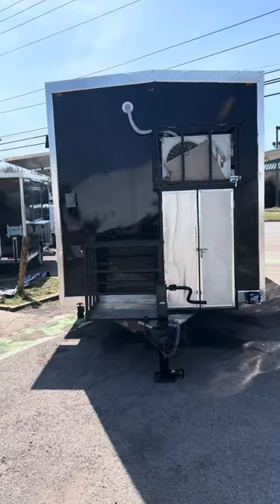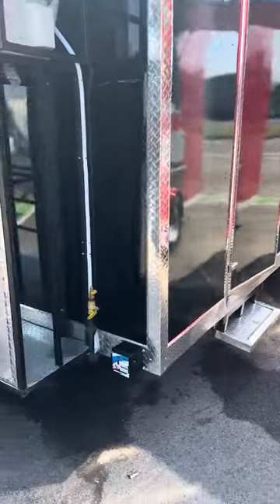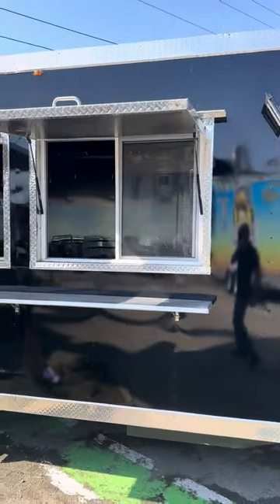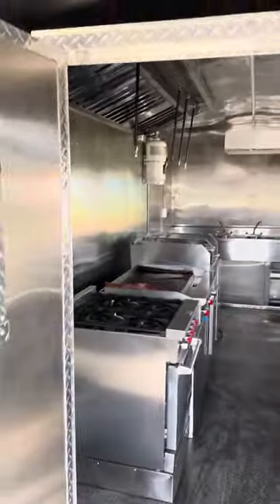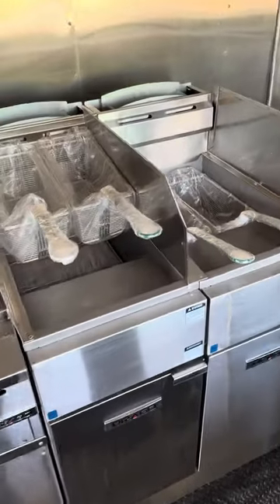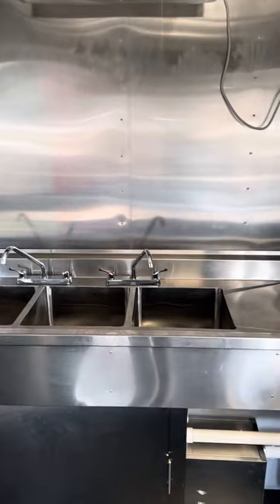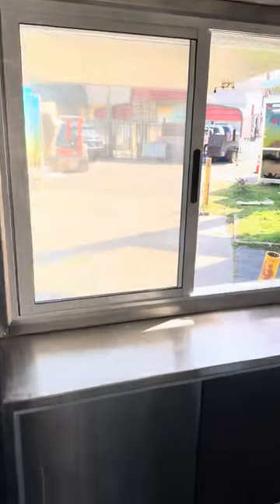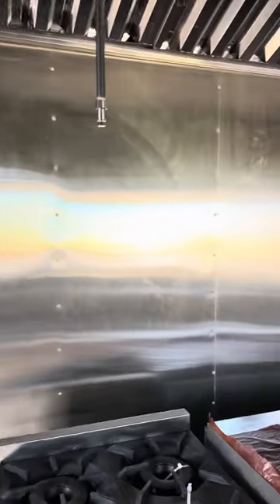February 26, 2024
Take your commerical BBQ business to the next level with this fully equipped 8×24 food trailer.

Maximize your business profits with versatility and take on larger vendor events and catering jobs.

This fully equipped package includes the SNS 60″ Reverseflow cabinet smoker with warming box and insulated firebox

Interior features include :

*A/C ( Cold and Heating)

*Stainless Steel 3 Bay Sink Snd Hand Wash Station

*Exhaust Fan

*Hood

*Water Heating And Tanks

*Grease Trap

*Gas Kit

*8 Electric Outlets

*2 Serving Windows

*Top And Bottom Storage Cabinets

*Gas And Generator Storage Box

*2 Basket Fryer

*Four Eye Burner

*36″ Flat Griddle

*6 Insert Steam Table

Fully Equipped Food Trailers

Take your commerical BBQ business to the next level with this fully equipped food and concession trailer.

Many sizes and styles available ￼
Call today for instant quotes

Nationwide delivery and financing available ￼